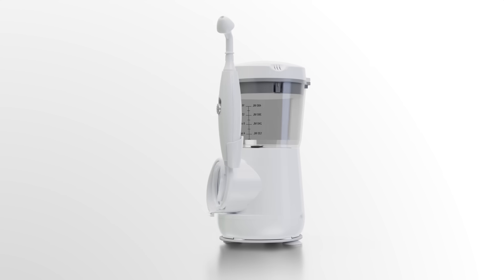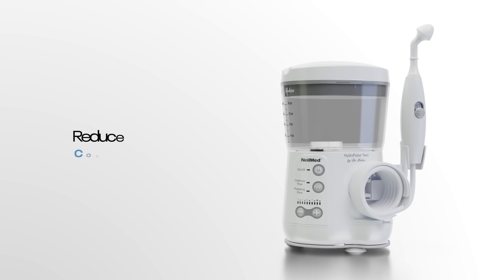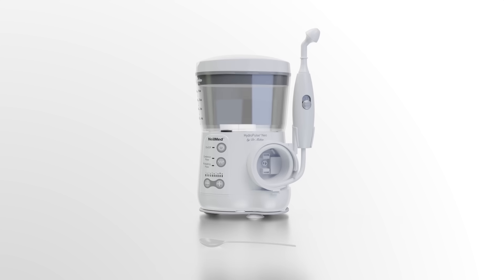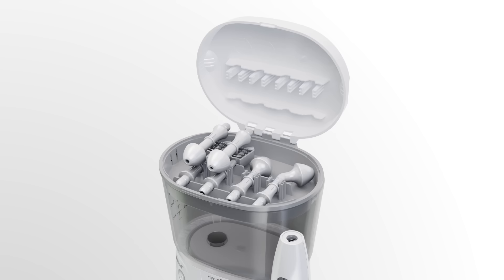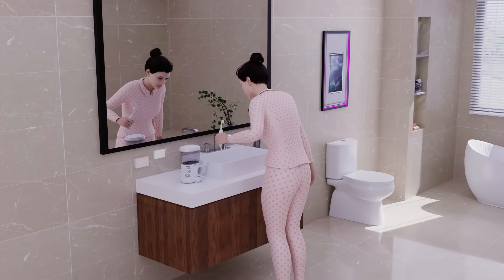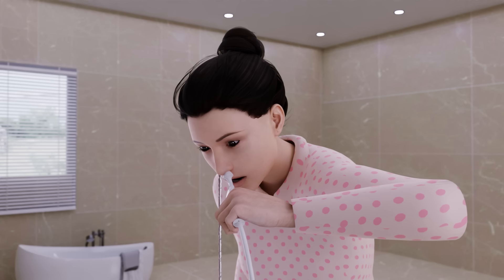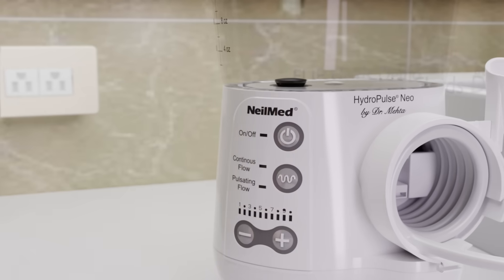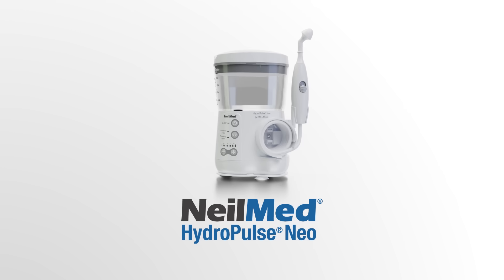NeilMed HydroPulse Neo - Multi-Speed Electric Pulsating Nasal Sinus Irrigation System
NeilMed HydroPulse Neo. Multi-Speed Pulsating Nasal/Sinus Irrigation System with variable flow rate control system specifically for nasal and sinus irrigation. Not just a cleanse or rinse, the pulsating action is clinically proven to make your sinus cilia – the body's first line of defense against contagions, pollen, and foreign matter. This is the serious but pleasant way to good sinus health in a medically recognized (covered in dozens of medical journal articles) but drug-free way